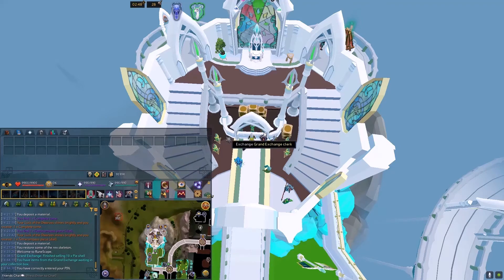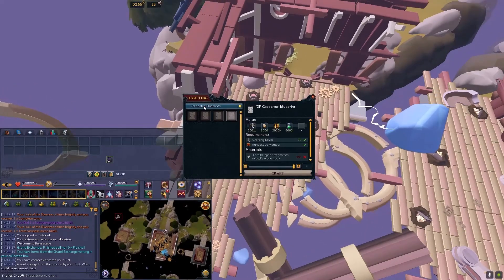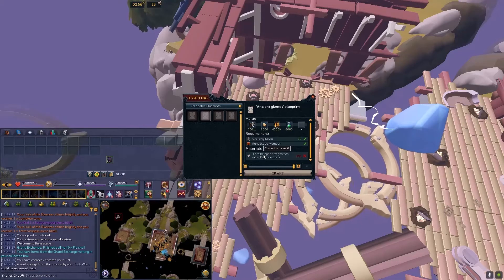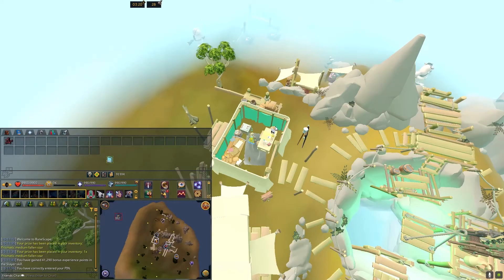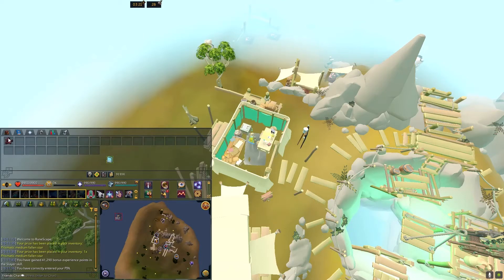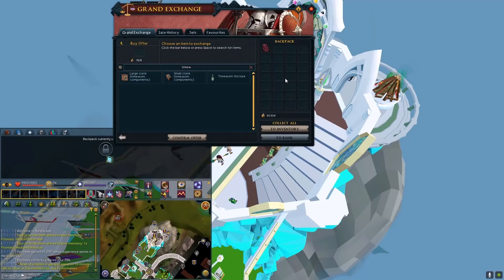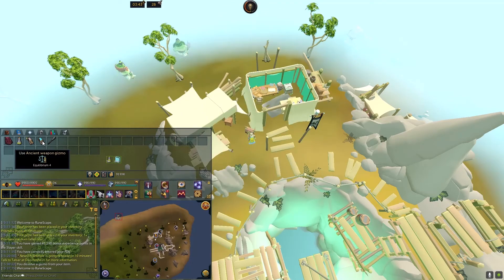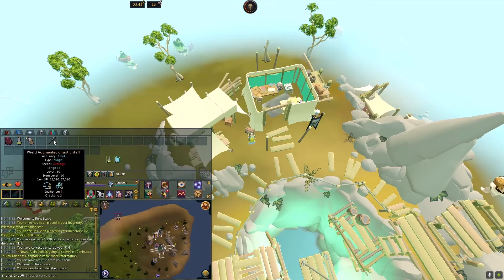Step by step to make Equilibrium 4 perk | Runescape 3